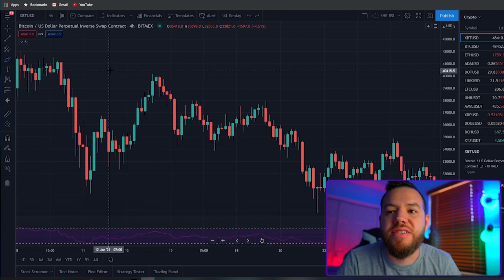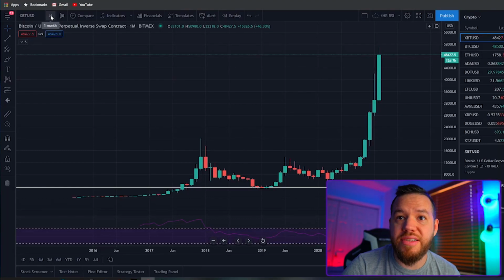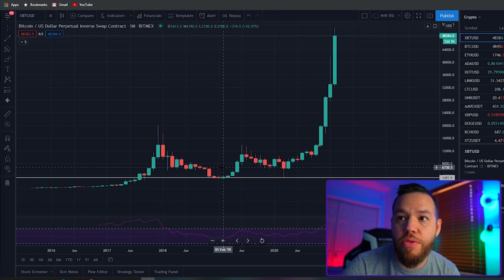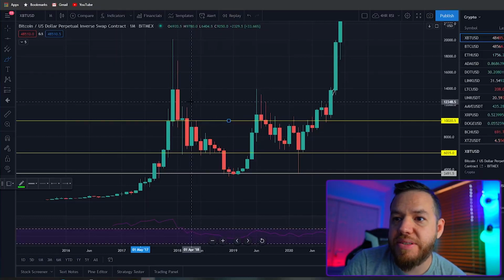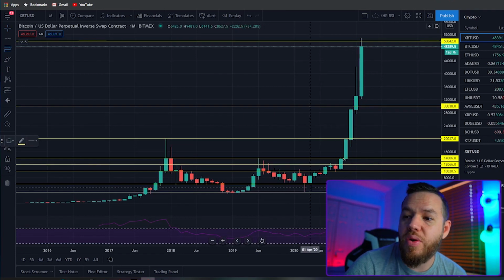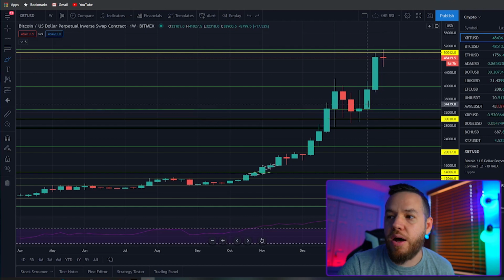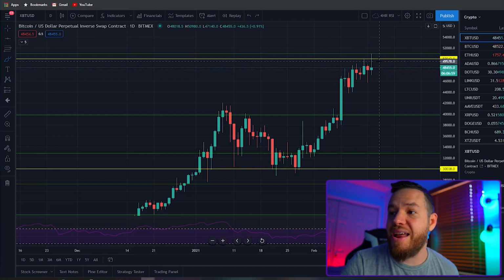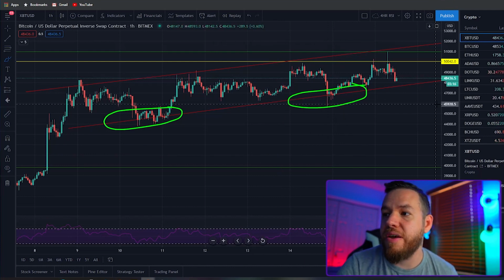AFTER THIS VIDEO YOU WILL LEARN TO CONDUCT MARKET ANALYSIS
This video serves as a tutorial on performing a top-down analysis. When engaging in trading activities, it is crucial to accumulate a comprehensive set of information. This is why relying solely on a single time frame is discouraged, as it could result in overlooking valuable data. Mastering the top-down analysis method will enhance your trading skills and contribute to your growth as a trader.